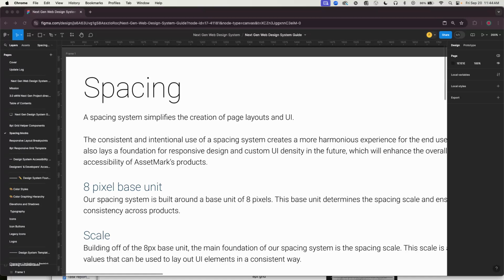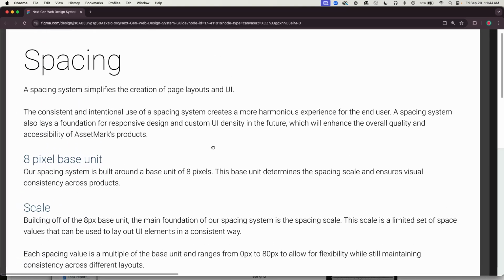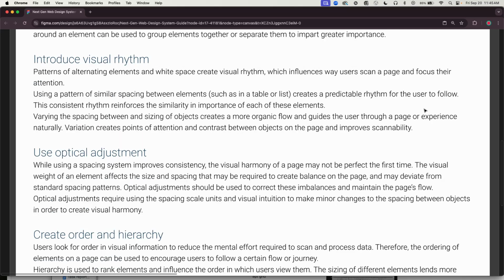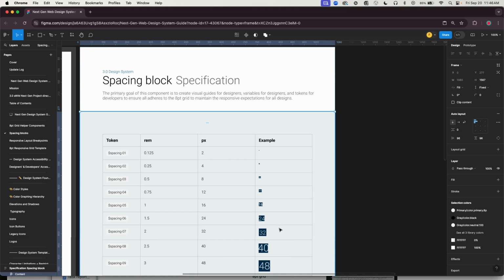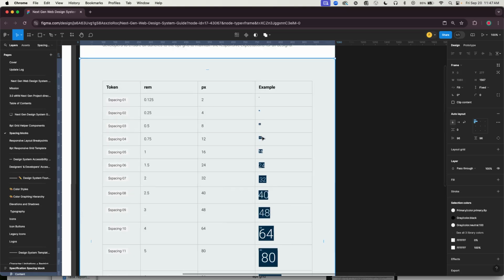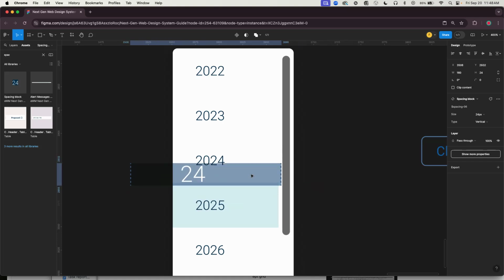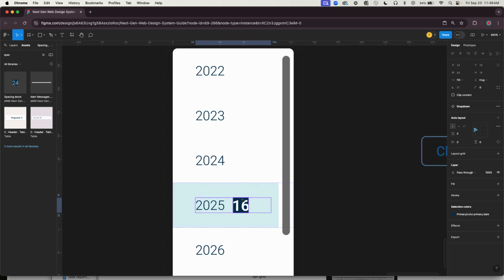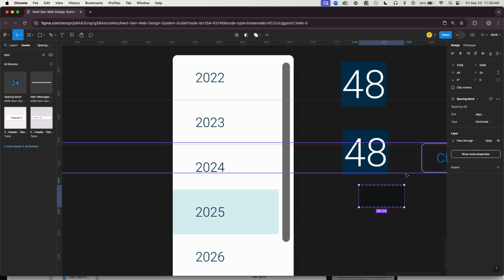Spacing and Scale for Responsive Design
Design System Spacing and Scale for Responsive Design